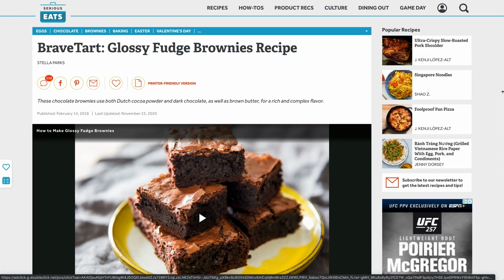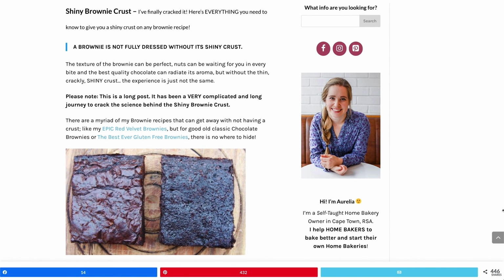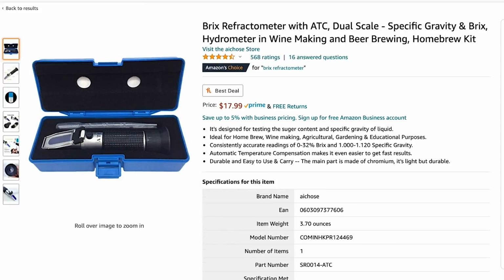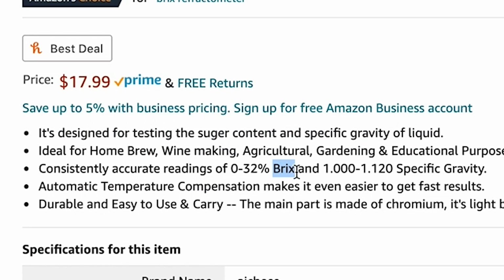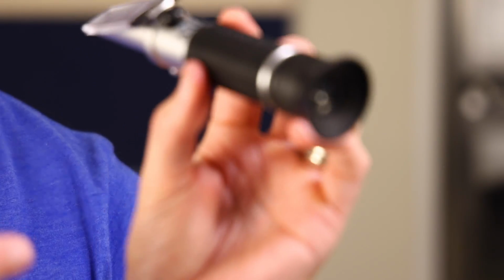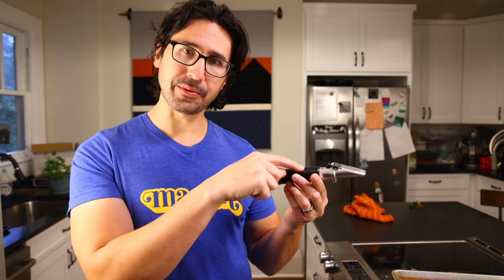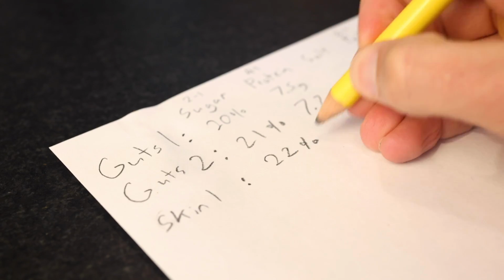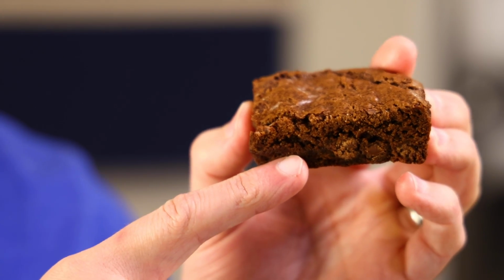What is that glossy skin on brownies?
Go to Squarespace.com for a free trial, and when you’re ready to launch, go and add code “RAGUSEA" at checkout to save 10% off your first purchase of a website or domain.

Dr. Sörensen's new book, "Science and Cooking: Physics Meets Food, From Homemade to Haute Cuisine"